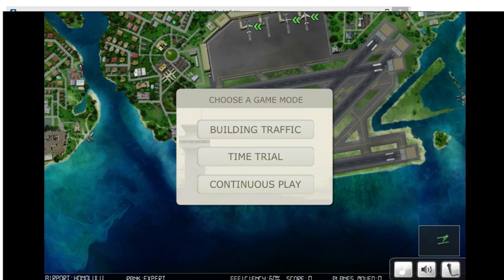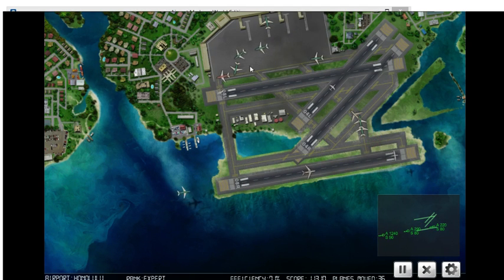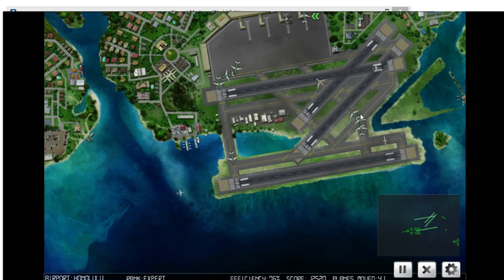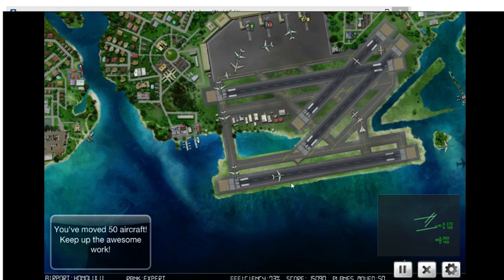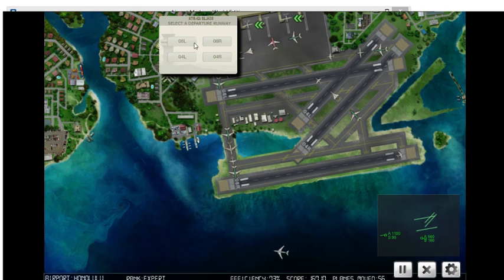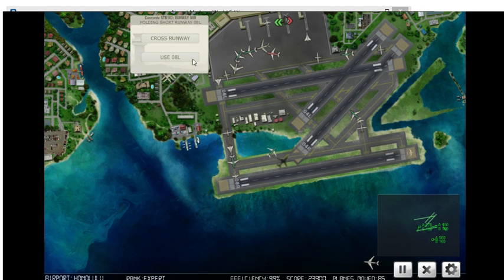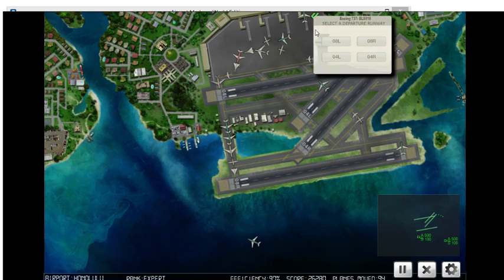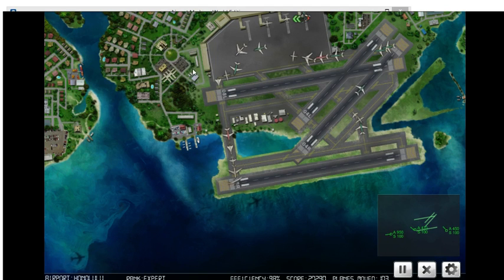Airport Madness World Edition Ep 05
Let's see, we decided to take on Honolulu and Building Traffic.  I hope Honolulu likes me better than it has in the past.